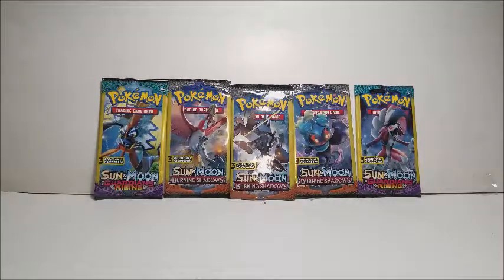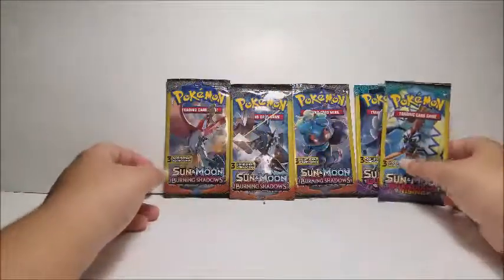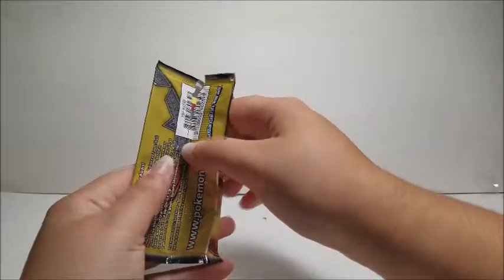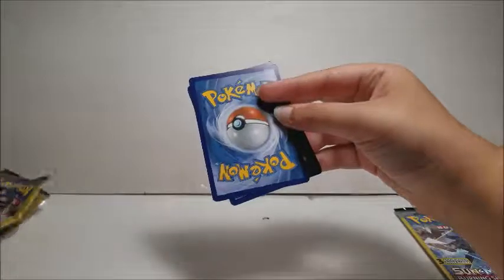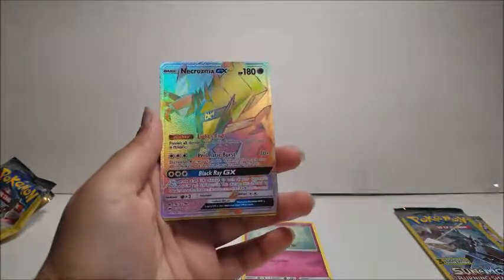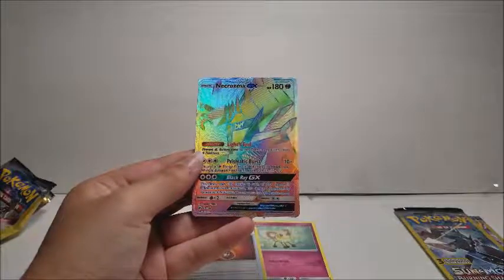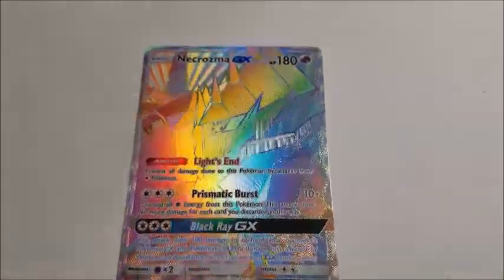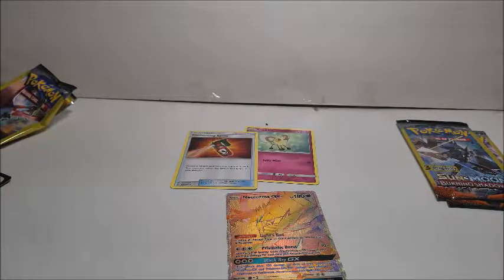BEST DOLLAR TREE PULL EVER! SECRET RARE CARD in a $1 Pack! UNBELIEVABLE! 4K Pokemon Ultra Rare GX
This is definitely the best card I have ever pulled, especially from a dollar tree pack.  I originally planned to just show you a picture of the pack, so the card I would pull would be a mystery. I'll do that in the next video.

Opening TWO ENTIRE Steam Siege Fake Pokemon Trading card Game Booster Boxes Tickets To Toy Time

BEST DOLLAR TREE PULL EVER! SECRET RARE CARD in a $1 Pack! UNBELIEVABLE! 4K Tickets To Toy Time

Pokemon TCG Sun and Moon Guardians Rising Fake Booster Box Part 1 Tickets To Toy Time

Pokemon TCG Flip It or Rip It with a Primarina Sun and Moon Pack Tickets To Toy Time

Pokemon 2011 / 2015 McDonald's Happy Meal Toys Blast From The Past Tickets To Toy Time 4K